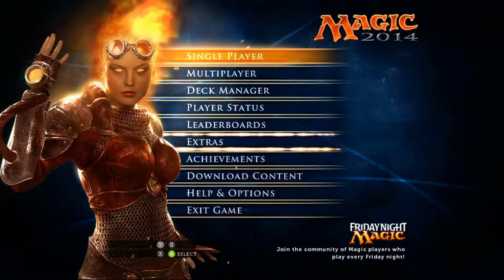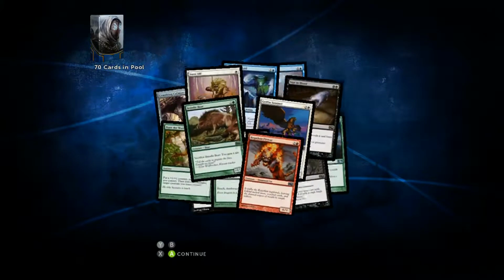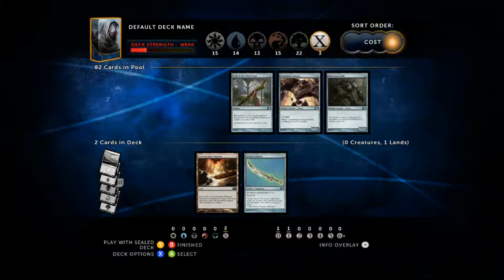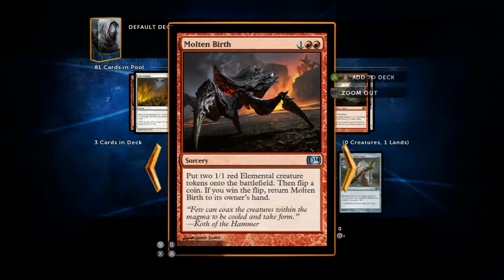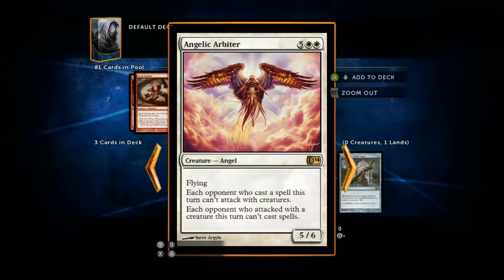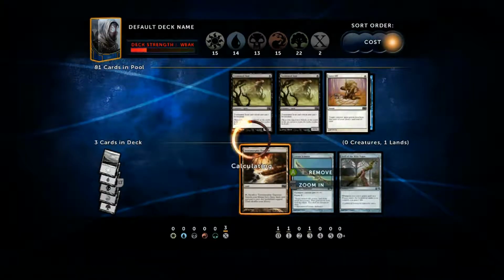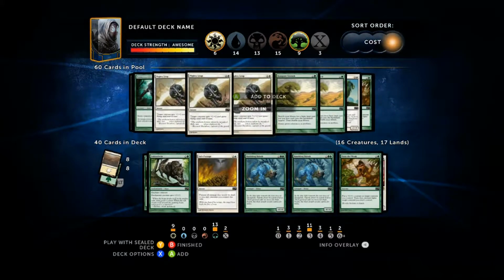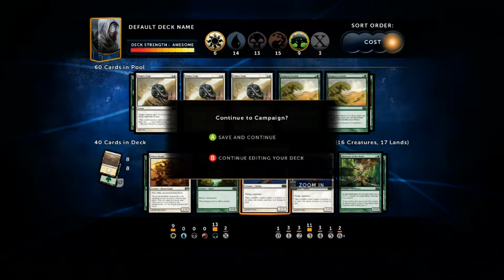Let's Learn: Magic The Gathering 2014 Ep. 1 "Deck Building"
Welcome to Let's Learn! Today, Casual teaches Hardcore some deck building tips for sealed play in Magic The Gathering 2014 for the Xbox 360.